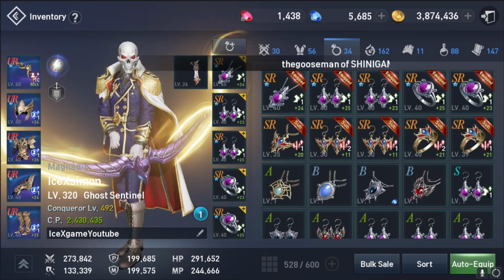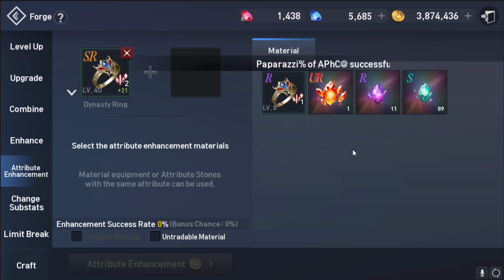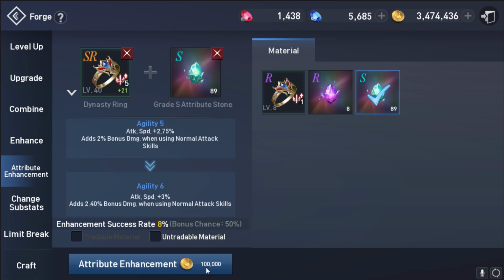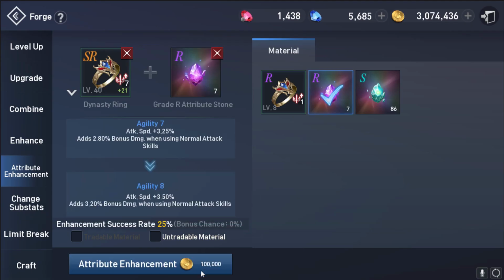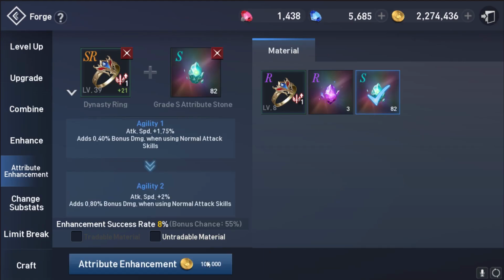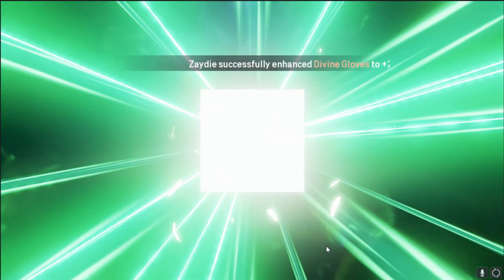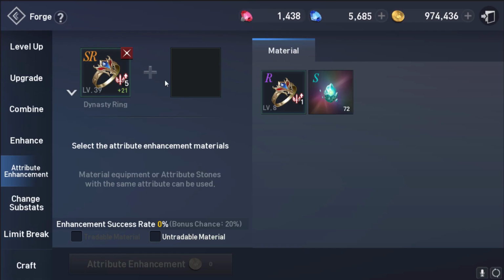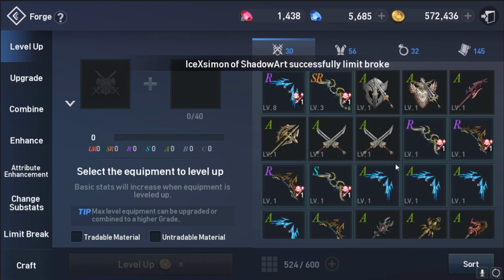Lineage 2 Revolution Dynasty Max Attribute Enhance & CP Increase